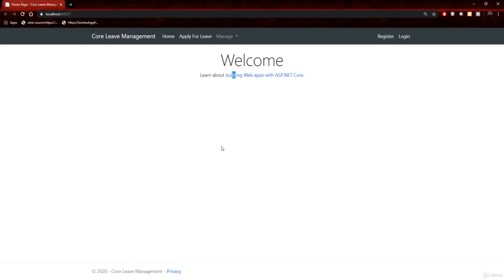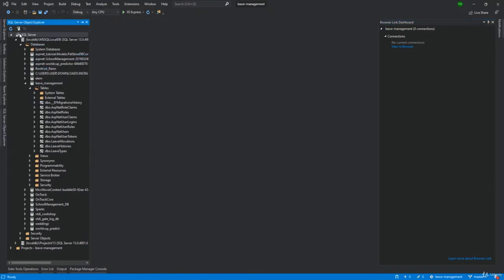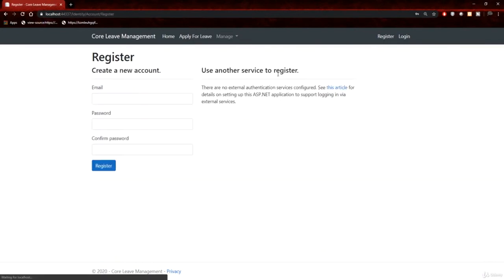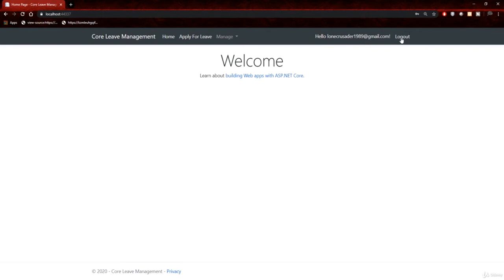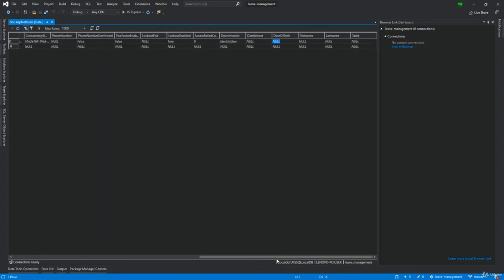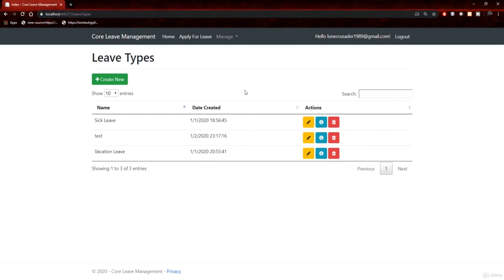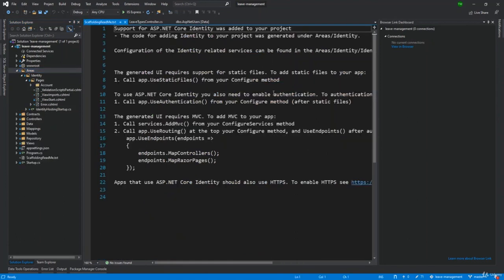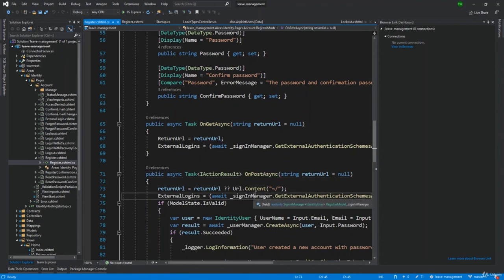1 Understanding Authentication Functionality